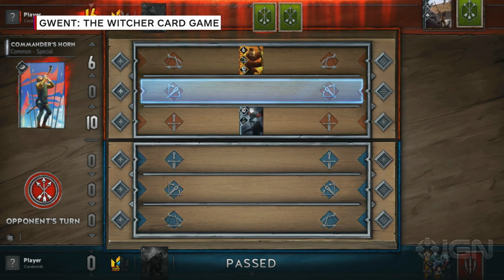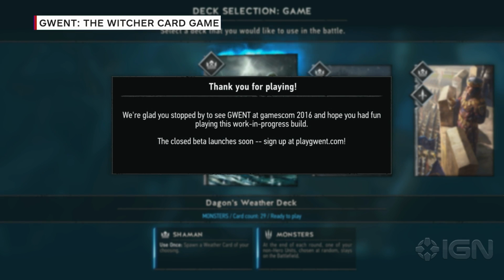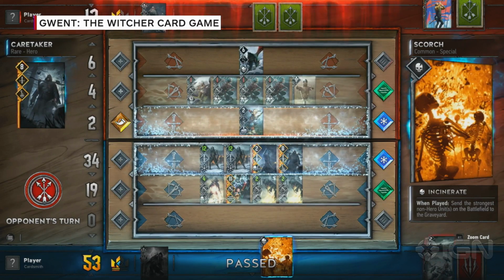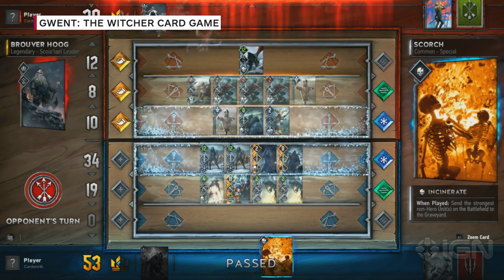Gwent: The Witcher Card Game Gameplay Demo - IGN Live: Gamescom 2016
CD Projekt Red drops by to show us a few rounds of Gwent.

Follow IGN for more!